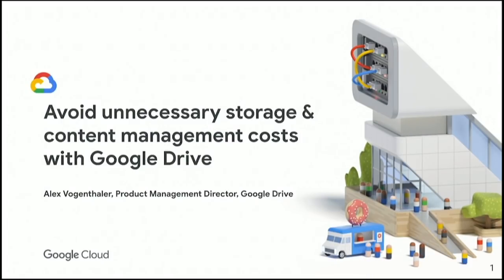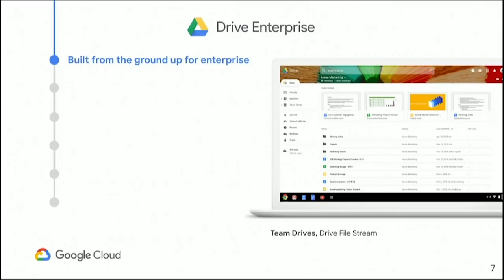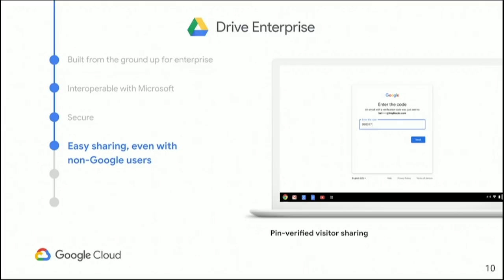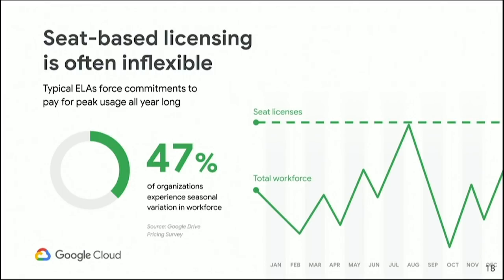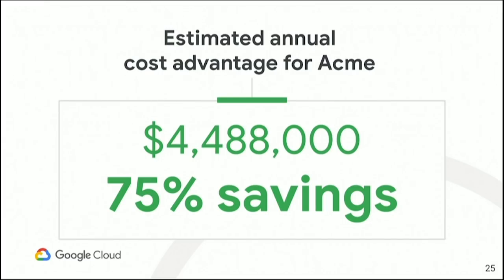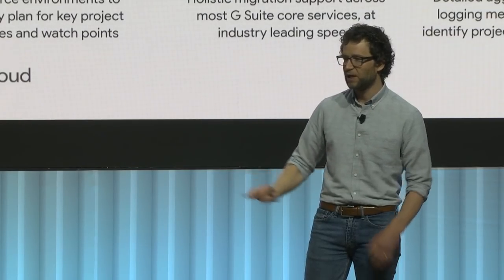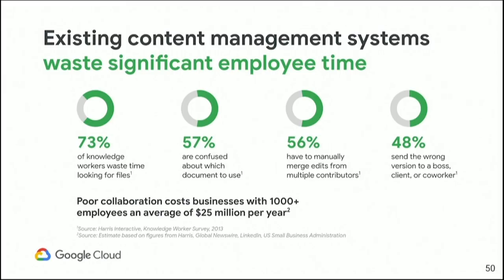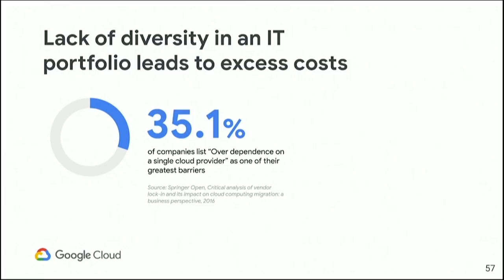Avoid Unnecessary ECM Costs with Google Drive (Cloud Next '19)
Wrangling your company’s ever-growing body of content is a constant challenge. And to add fuel to the fire, chances are your company contends with a complicated array of solutions — on-premises and in the cloud, sanctioned software and shadow IT, team-specific workflows and company-wide systems. All of this can drive up IT costs and create risky complexity. In this session, we’ll announce new features and show you how Drive Enterprise can bring down costs and simplify your systems.

Speaker(s): Cameron Wallin, Alexander Vogenthaler, Manisha Gupta

Session ID: CP208

event: Google Cloud Next 2019; re_ty: Publish; product: Workspace - Applications - Drive; fullname: Cameron Wallin, Alexander Vogenthaler, Manisha Gupta; event: Google Cloud Next 2019;